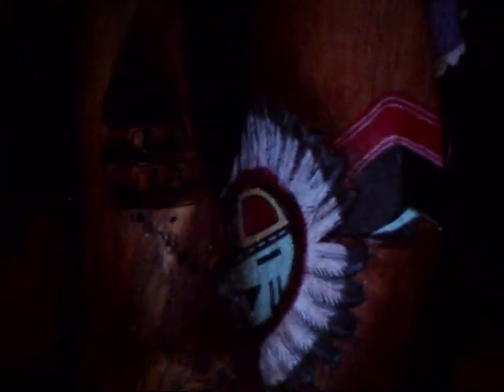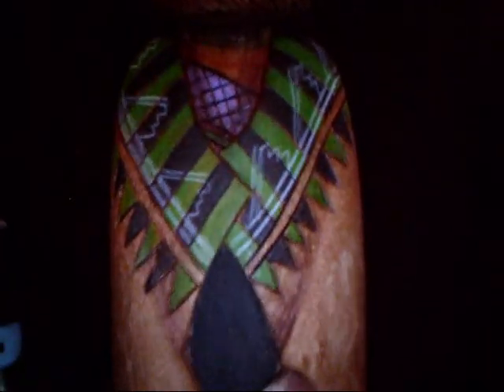Hopi kachina by Gorman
Trading Post Southwest features Hopi kachina carvings from Randy Gorman.